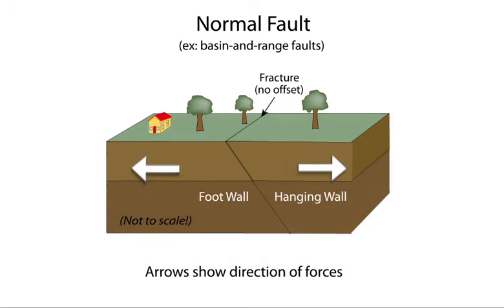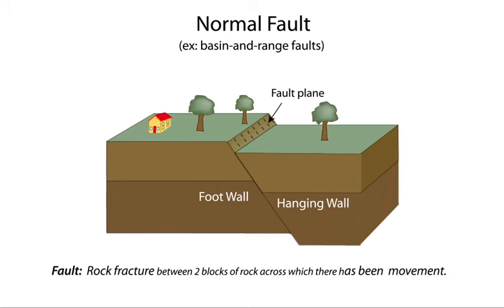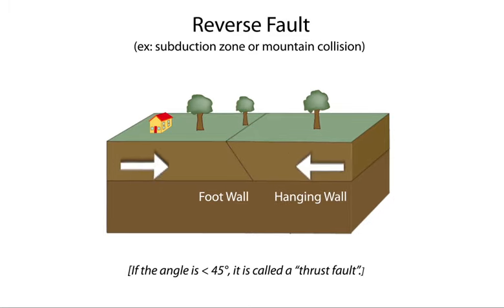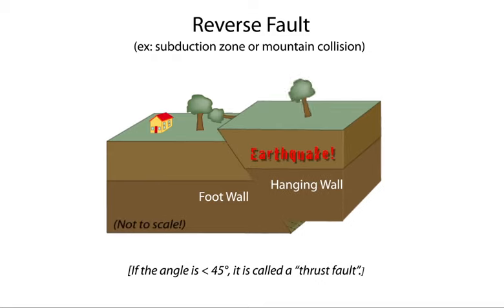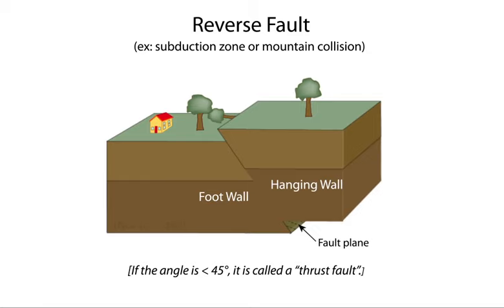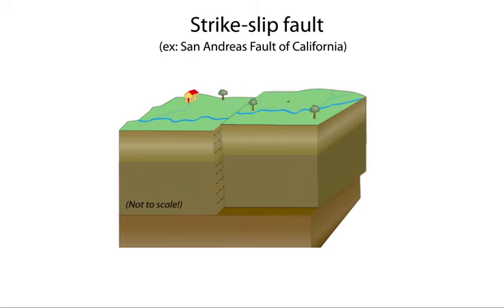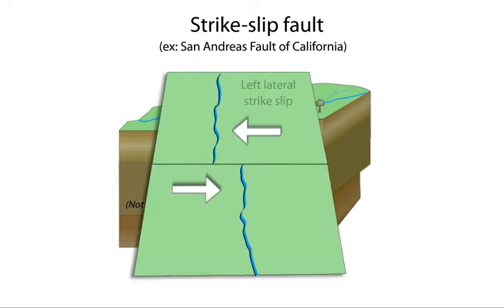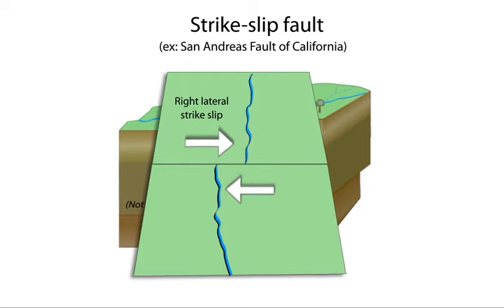Earthquake Faults—3 basic types...in brief (educational)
A fault is a rock fracture where the two sides have been displaced relative to each other.  Faults are categorized into three general groups based on the sense of slip or movement.

Normal fault—the block above the inclined fault moves down relative to the block below the fault. This fault motion is caused by tensional forces and results in extension. [Other names: normal-slip fault, tensional fault or gravity fault] Examples include Basin & Range faults.

Reverse fault—the block above the inclined fault moves up relative to the block below the fault. This fault motion is caused by compressional forces and results in shortening. A reverse fault is called a thrust fault if the dip of the fault plane is small. [Other names: reverse-slip fault or compressional fault.] Examples include the Rocky Mountains and the Himalayan Mountains.

Strike-slip fault—movement of blocks along a fault is horizontal and the fault plane is nearly vertical. If the block on the far side of the fault moves to the left, as shown in this animation, the fault is called left-lateral (Figure 2). If it moves to the right, the fault is called right-lateral. The fault motion of a strike-slip fault is caused by shearing forces. [Other names: trans current fault, lateral fault, tear fault or wrench fault.]  Examples include the San Andreas Fault, California; Anatolian Fault, Turkey.

Narrated by Dr. Wendy Bohon
Animated by Jenda Johnson, Earth Sciences Animated